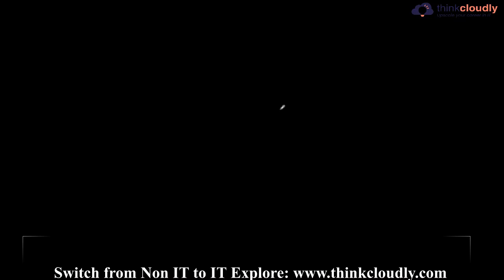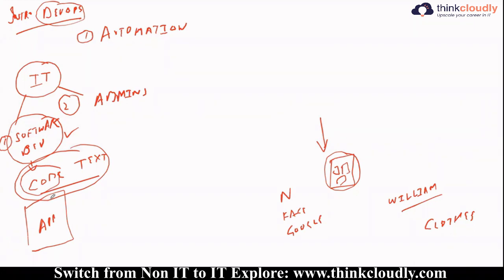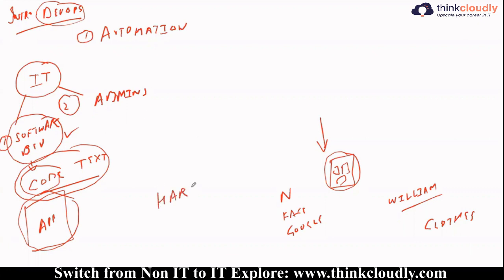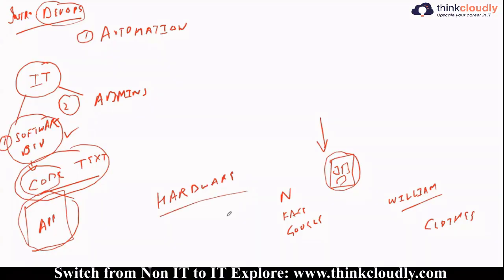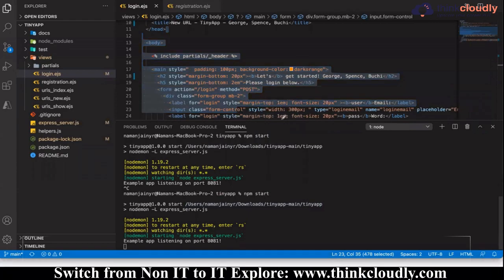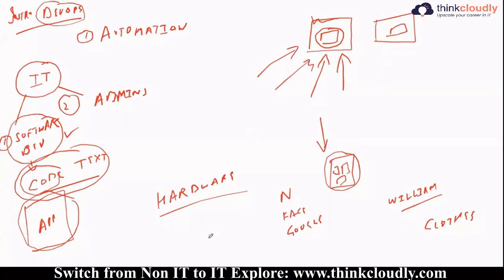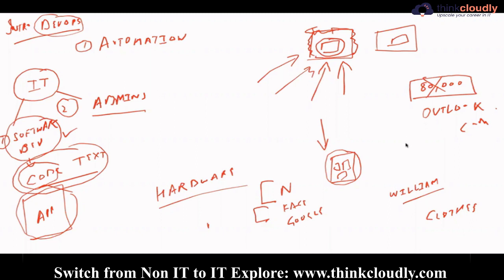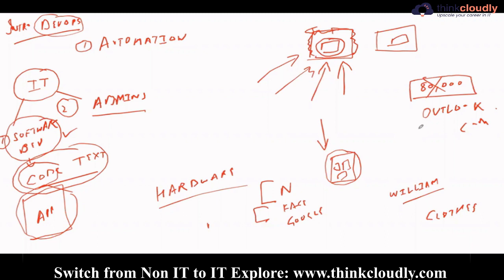Basics of Terraform | Part 01 | DevOps Engineer | Thinkcloudly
Welcome to the DevOps Introduction video series! In this video, we delve into the fascinating world of DevOps, starting with Part 01: Understanding the Role of Software Engineers.

In this introductory episode, we shed light on the critical role of software engineers in the DevOps ecosystem. Software engineers are the architects of the digital revolution, designing, developing, and maintaining the software systems that power our modern world. They possess a deep understanding of programming languages, algorithms, and software development methodologies.

Join us as we explore the fundamental responsibilities of software engineers and their impact on the DevOps philosophy. We discuss the importance of collaboration between software engineers and operations teams, emphasizing the need to bridge the gap between development and operations to ensure seamless software delivery and enhanced customer experiences.

Throughout this series, we'll cover a wide range of topics related to DevOps, including continuous integration and continuous delivery (CI/CD), infrastructure automation, cloud technologies, monitoring and observability, and much more.

Whether you're a seasoned software engineer looking to gain insights into the DevOps landscape or someone new to the field seeking a comprehensive introduction, this video series is designed to equip you with the knowledge and tools to thrive in the world of DevOps.

Let's embark on this journey together and unlock the power of DevOps!

𝐋𝐢𝐯𝐞 𝐏𝐫𝐨𝐣𝐞𝐜𝐭𝐬

𝐎𝐭𝐡𝐞𝐫 𝐬𝐞𝐫𝐯𝐢𝐜𝐞𝐬